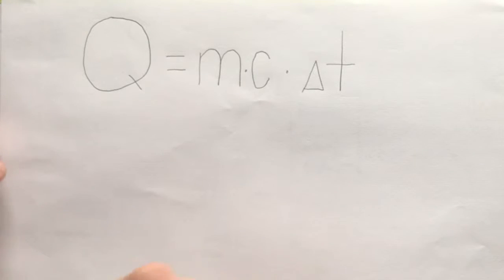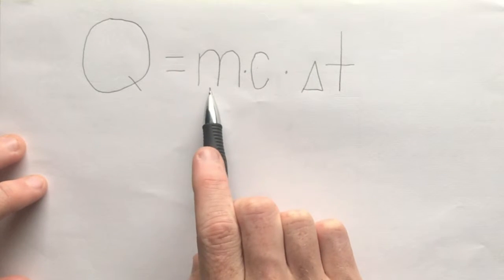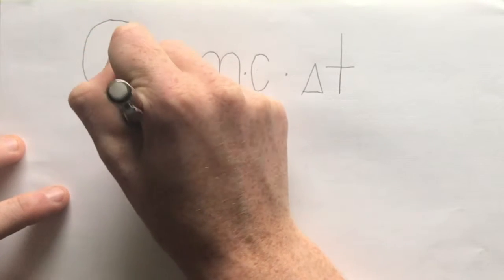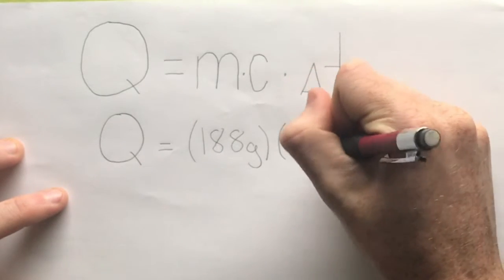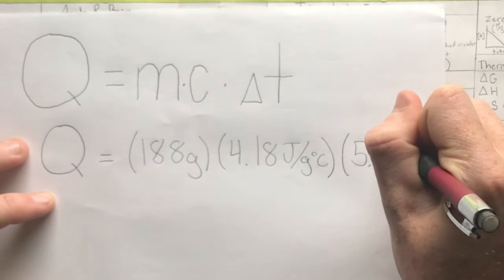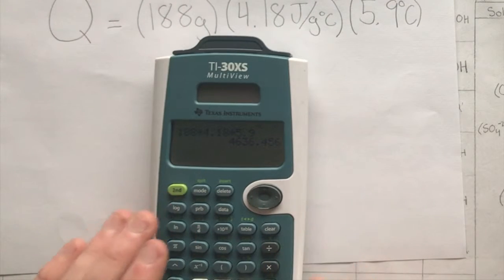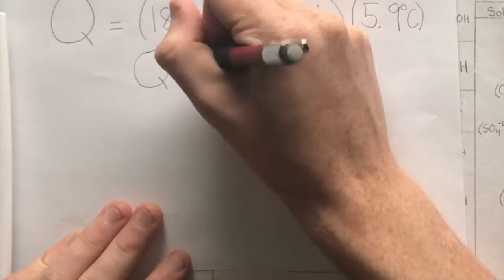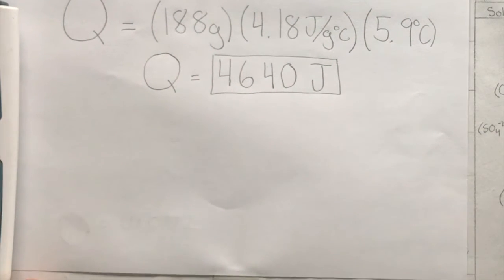Specific Heat_CVergnolle